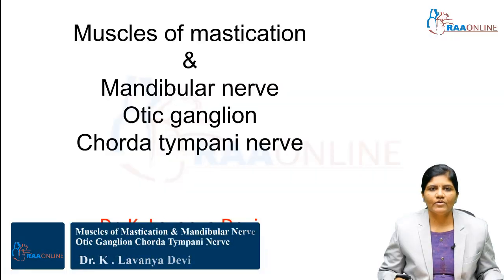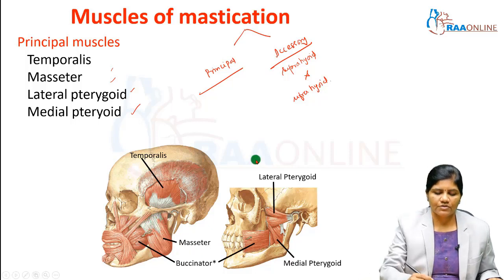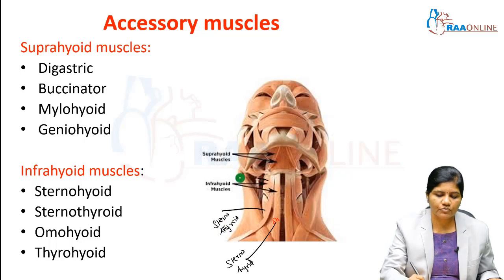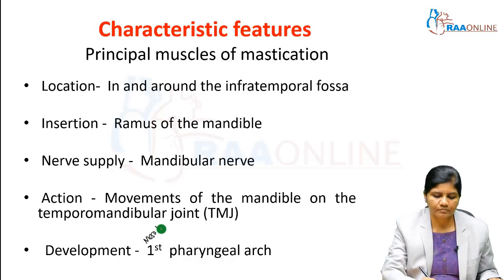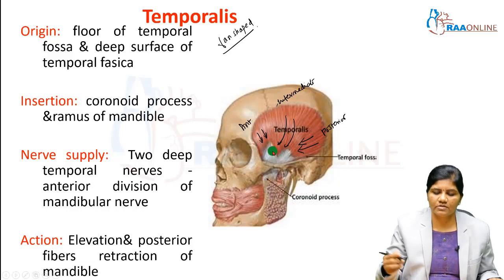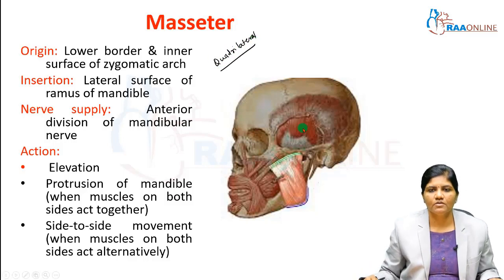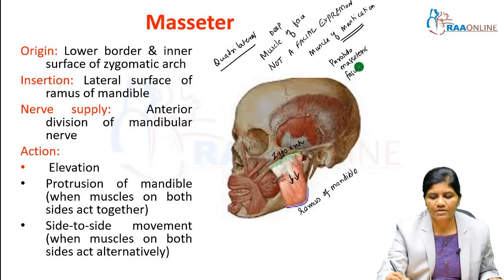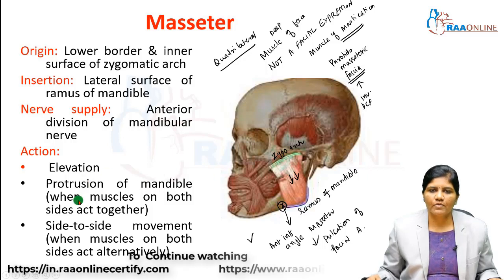Muscles of Mastication & Mandibular Nerve Otic Ganglion Chorda Tympani Nerve